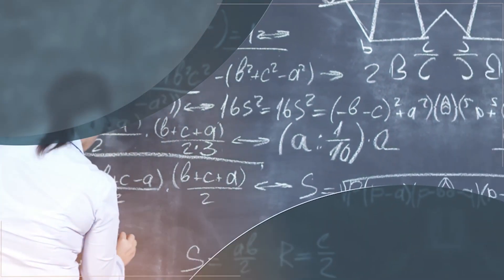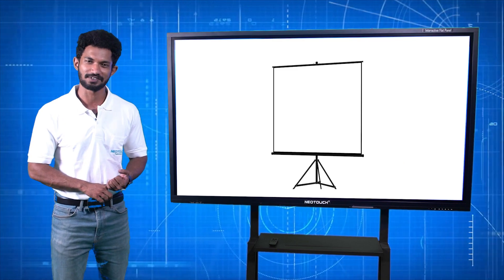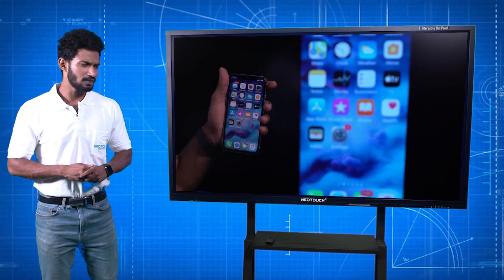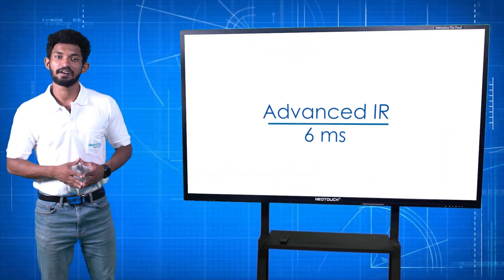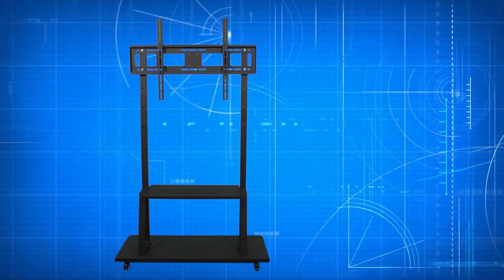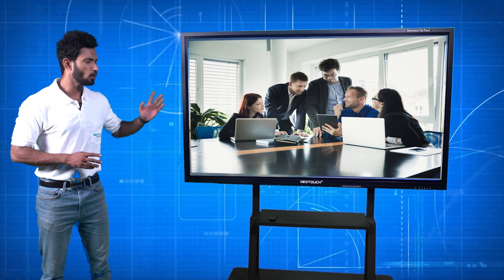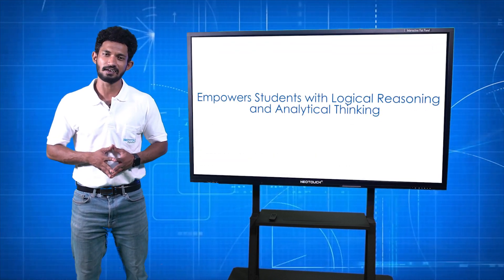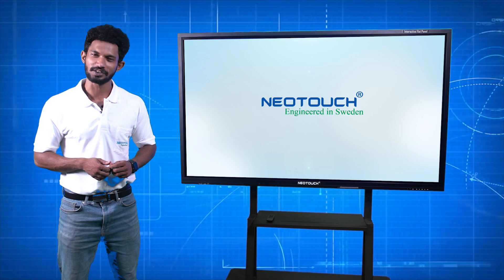Neotouch All in One Interactive Flat Panel (Introduction Video)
NEOTOUCH Interactive flat panels enhance the effectiveness of the teaching process. All the information relating to any particular lesson can be made available on the Interactive flat panel, complete with charts, graphs, tables, and other visual aids.